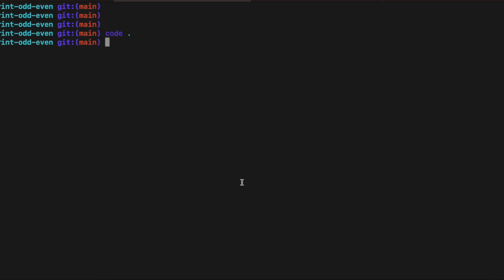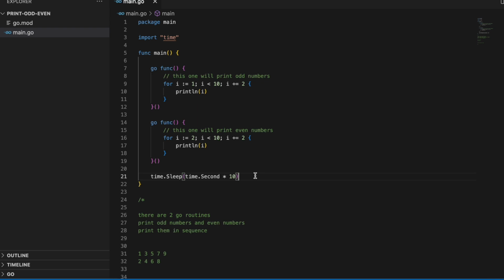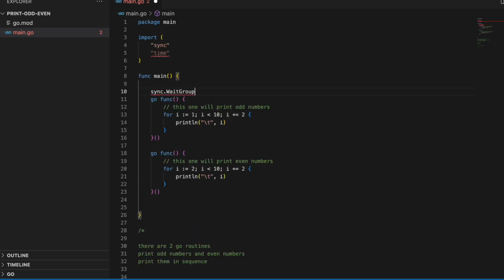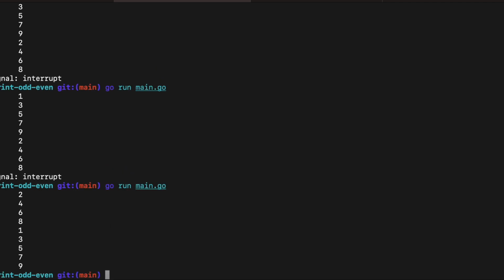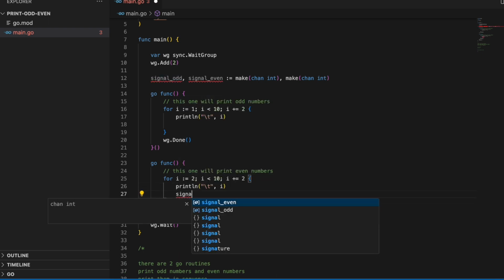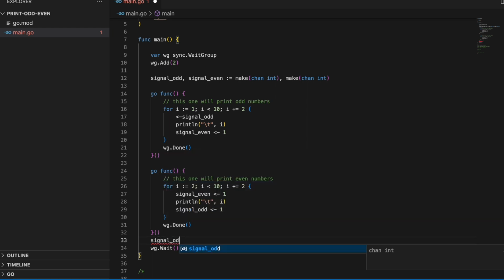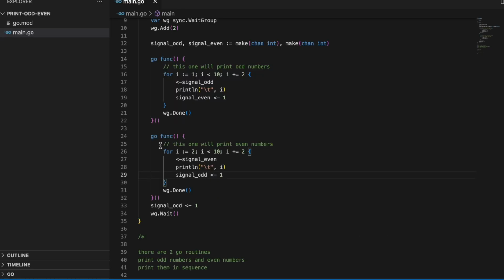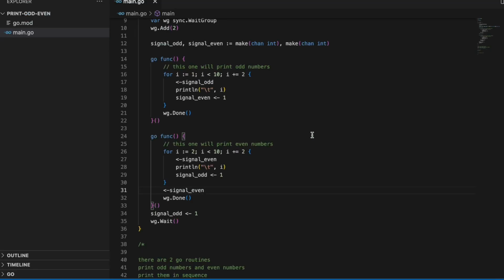Simple yet Complex use of channels in golang | golang interview question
In this video we will explore a common pattern of leveraging channels in golang for signalling.